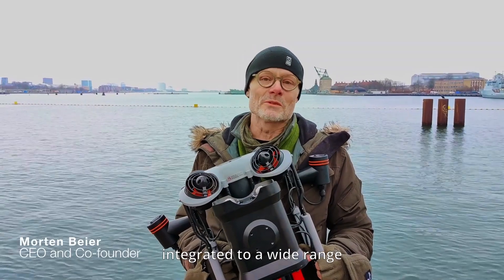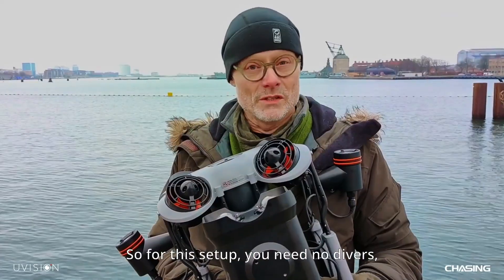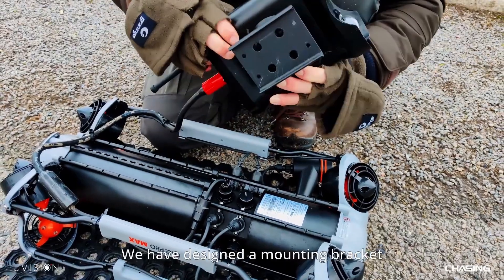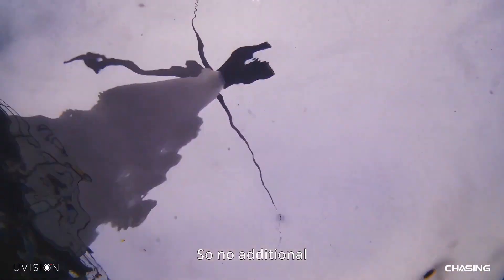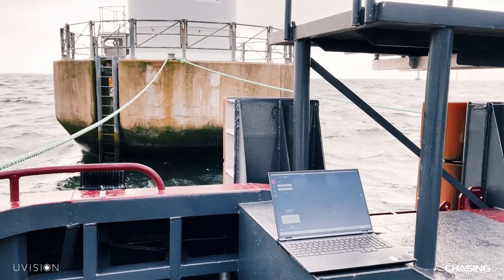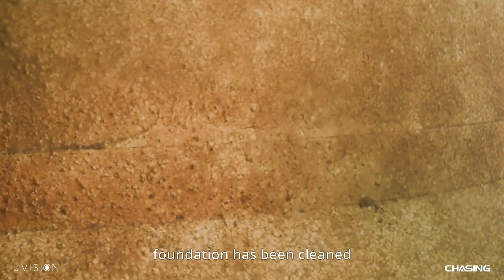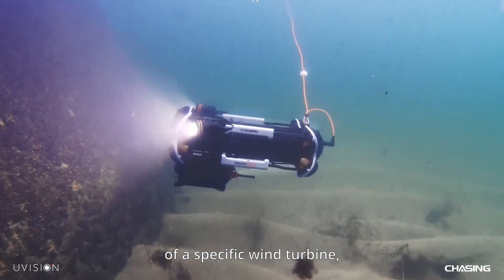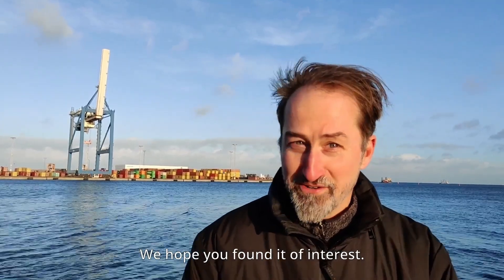建立水中3D模型 by CHASING M2 Pro Max + UVISION USCANNER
建造業創科基金預先批核產品
CHASING M2系列水底無人機香港獨家代理
Diving Space Company Ltd.